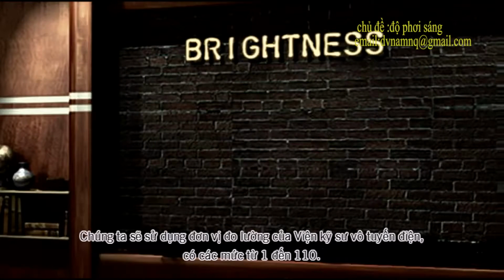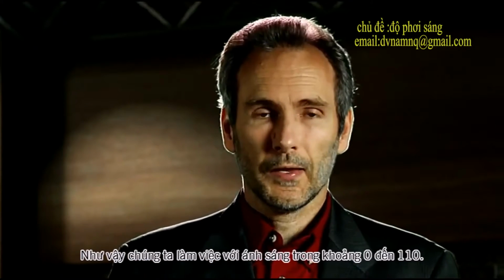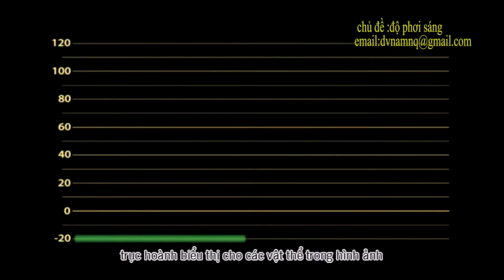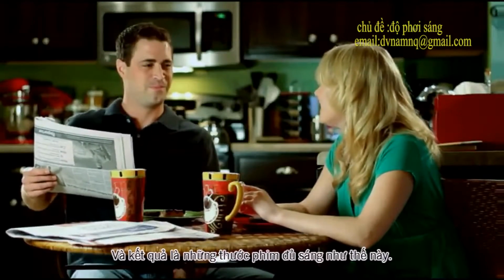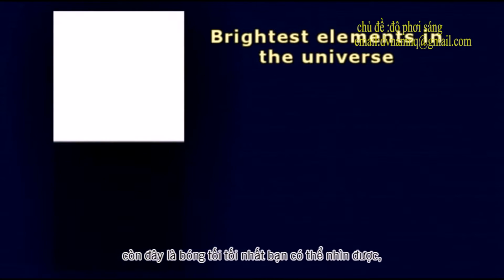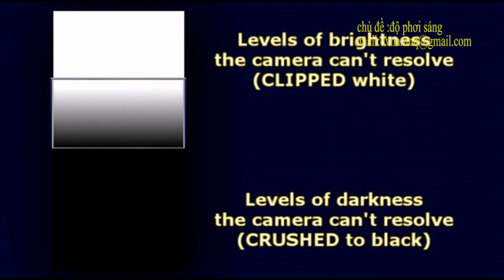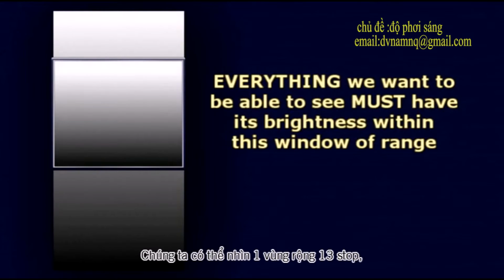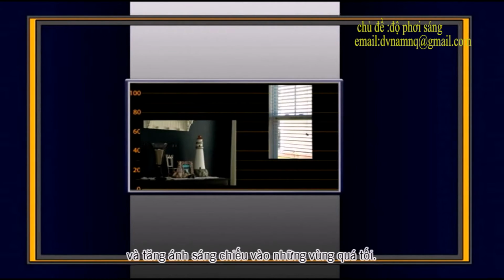Những điều bí ẩn về Ánh sáng trong truyền hình tập 3 độ phơi sáng